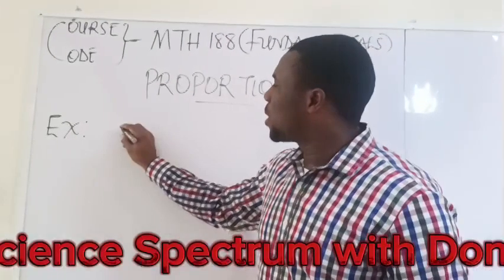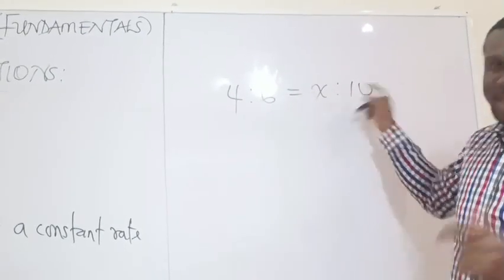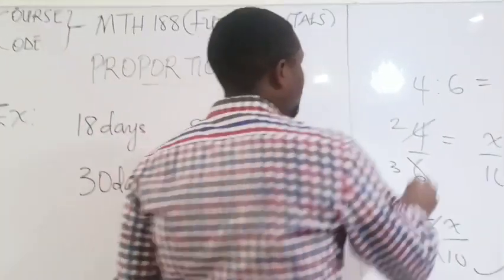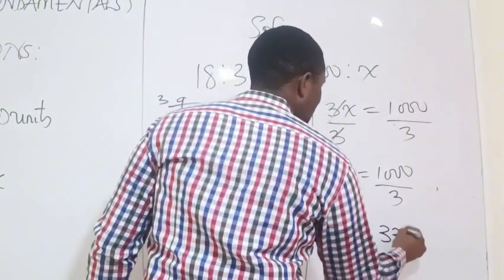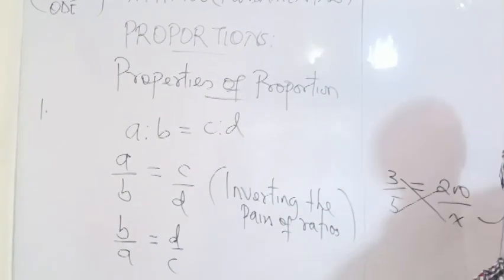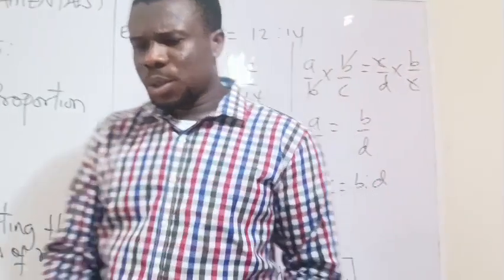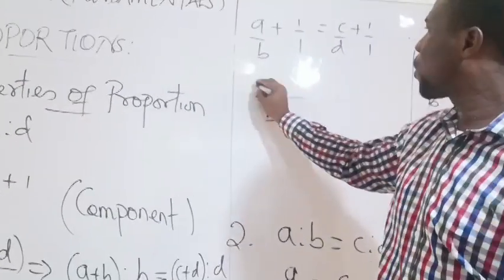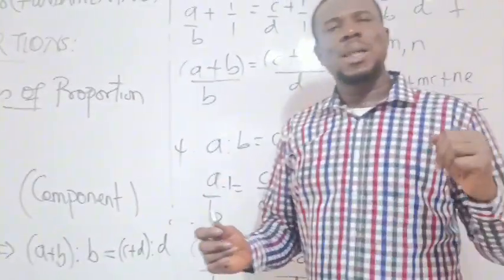9 January 2024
MTH 188(Fundamentals): Proportions and its Properties.Lect1(Pt.6)